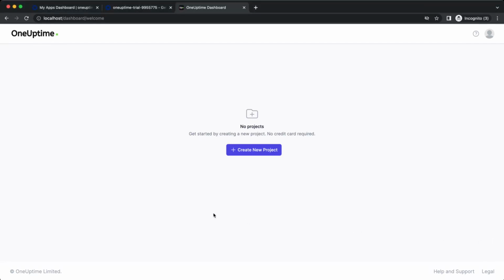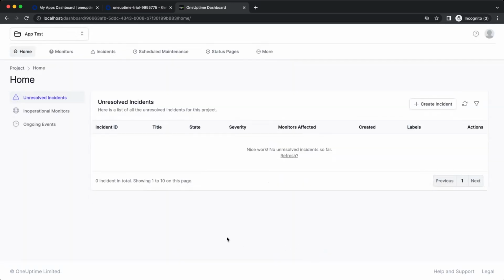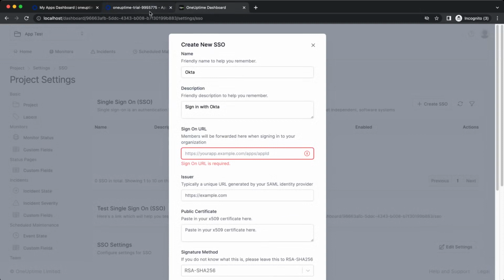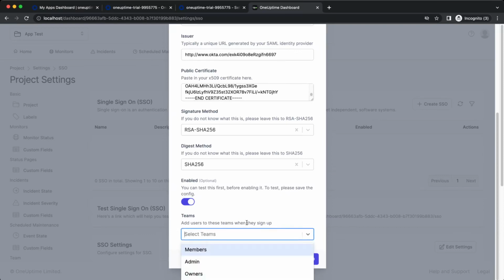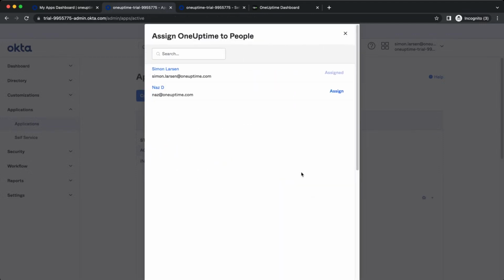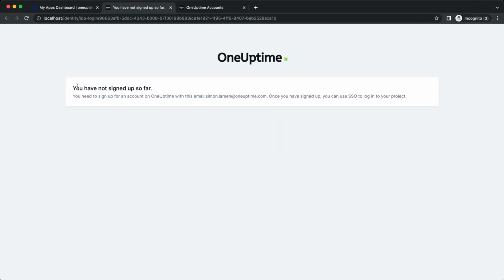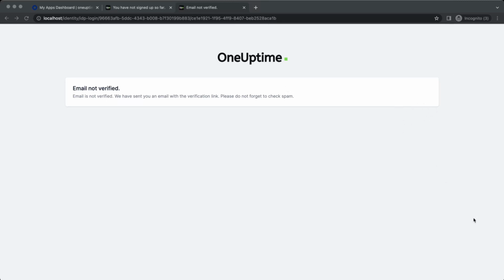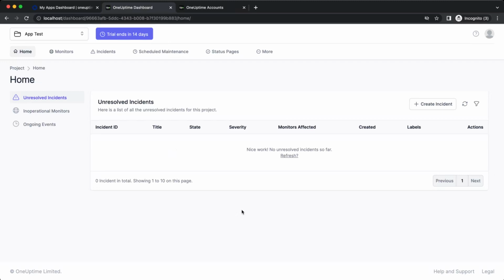Tutorial: Configure SSO for your OneUptime project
Here's a quick tutorial on how to configure SSO for your OneUptime project.